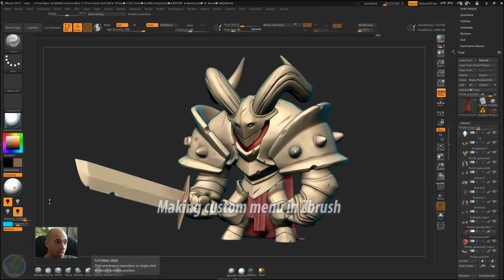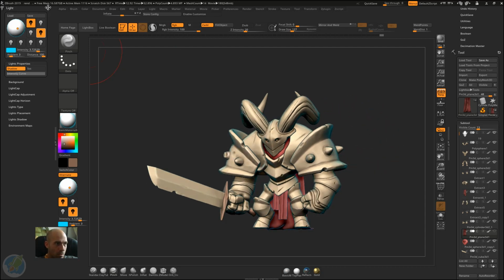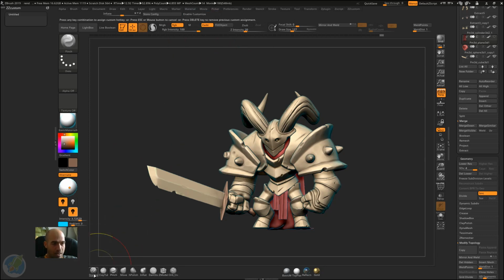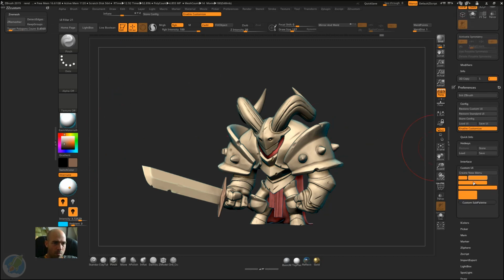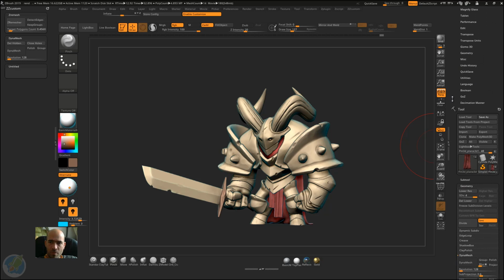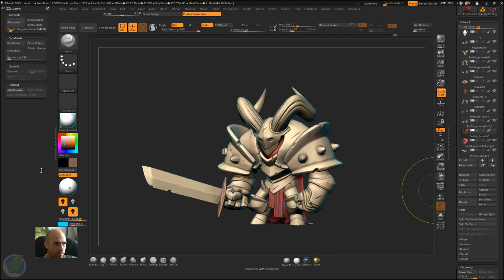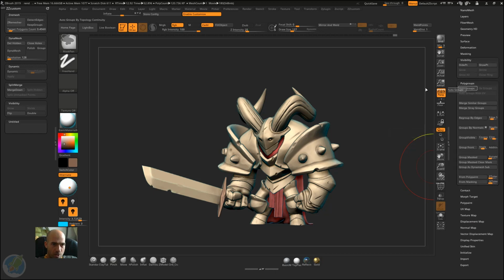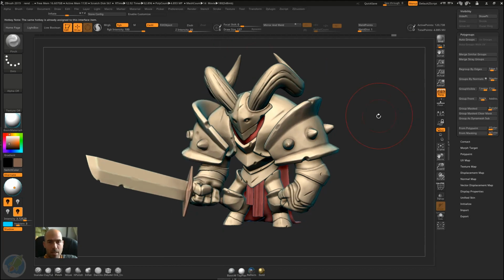Absolute Beginners ZBrush Course P4 04MakingcustommenuinZbrush